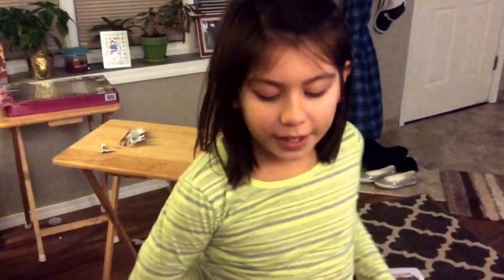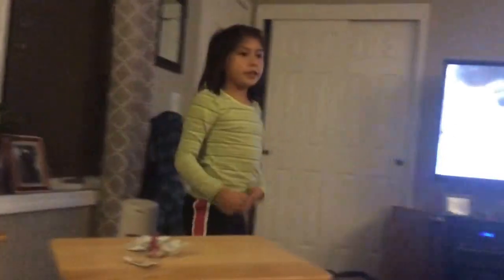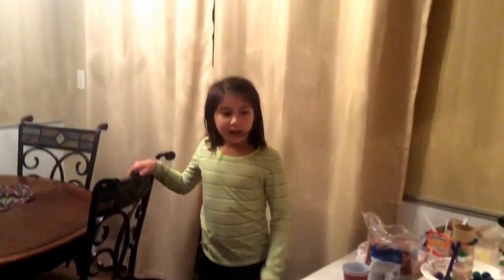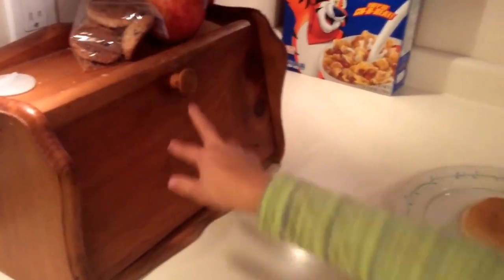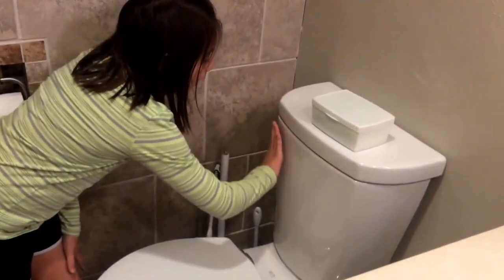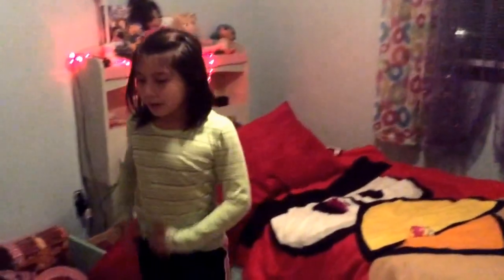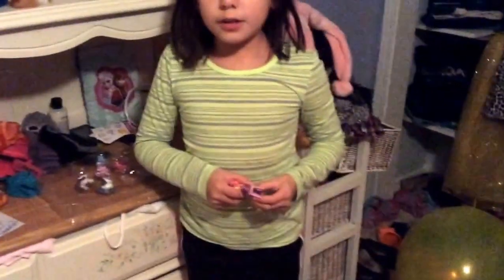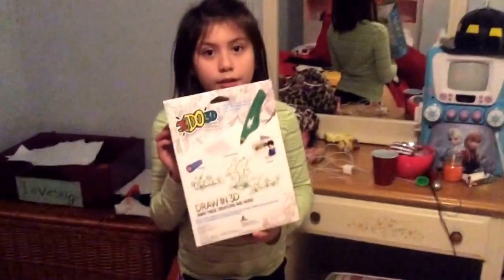Savannahs house tour